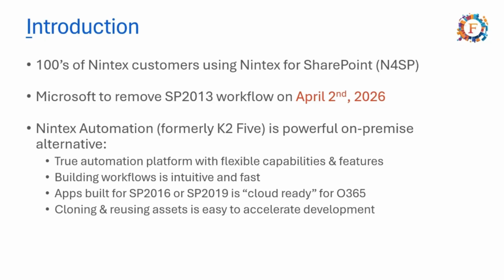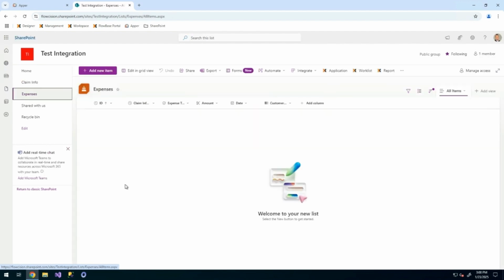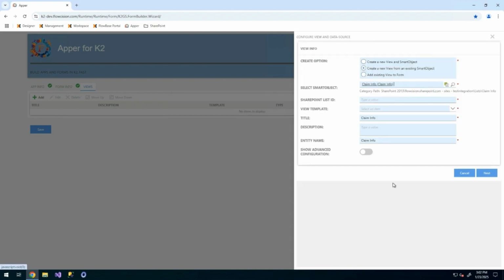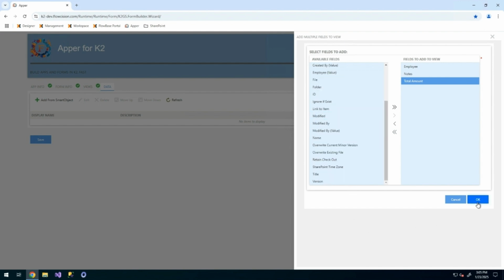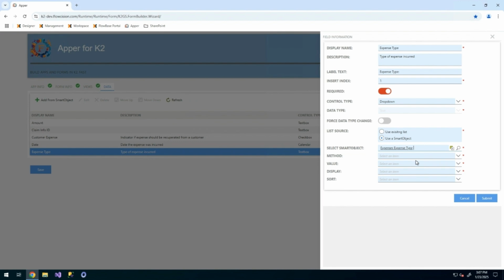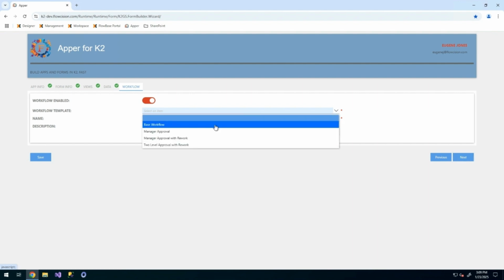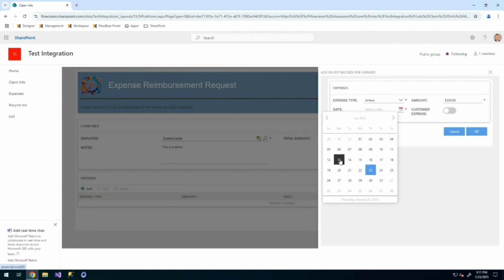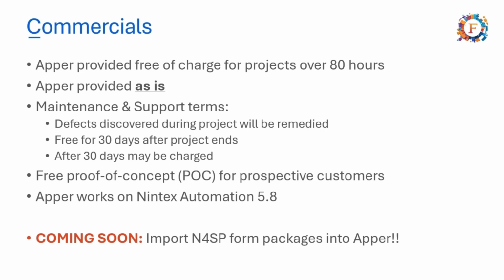Apper for SharePoint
Wizard to create forms for SharePoint business apps in Nintex Automation (formerly K2).